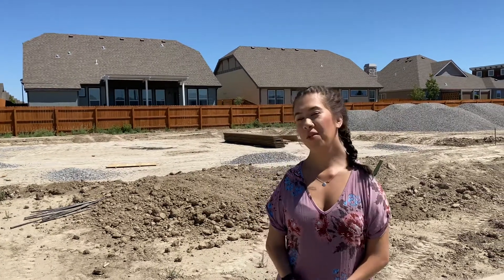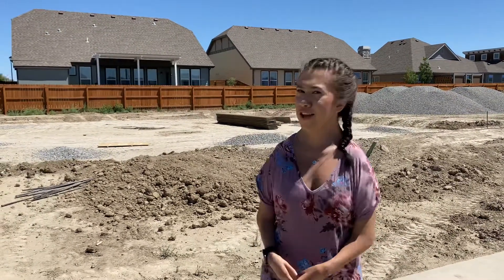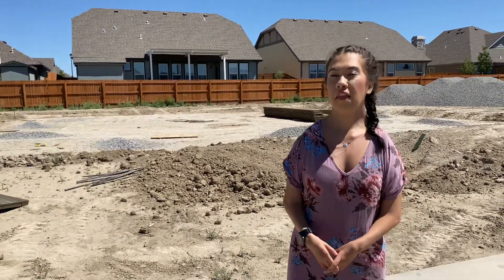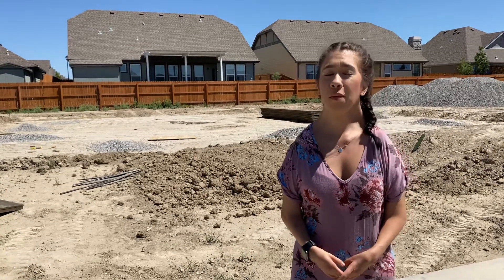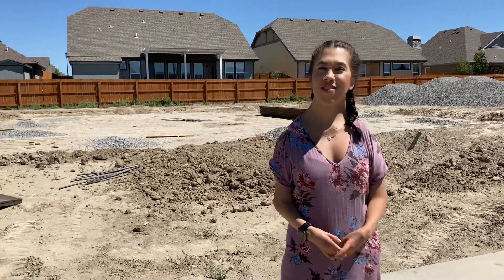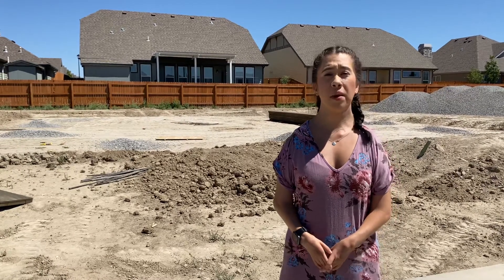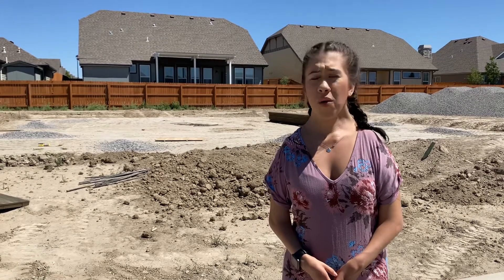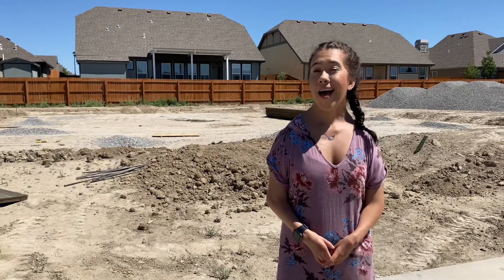Move-In-Ready Safer At Home - The Alpine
This Alpine has a loft and ATV garage door.